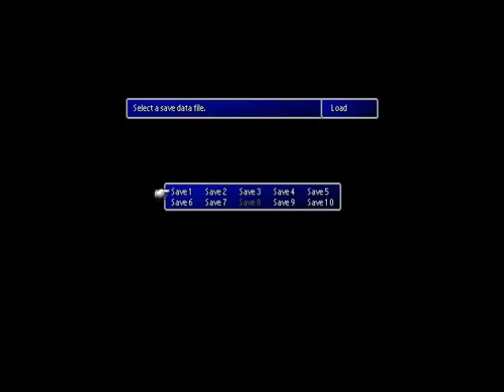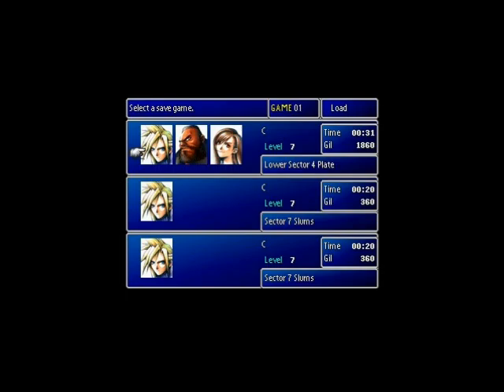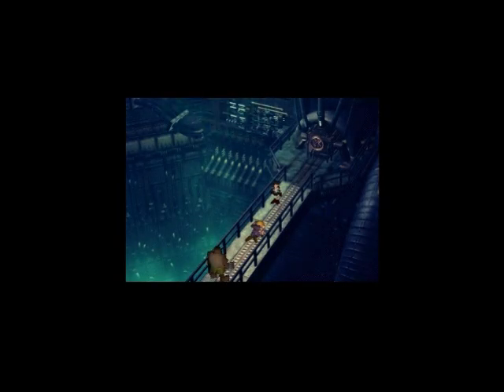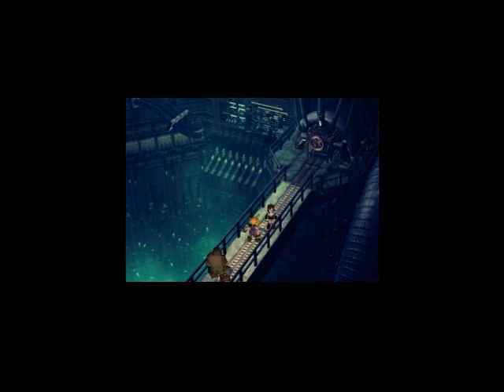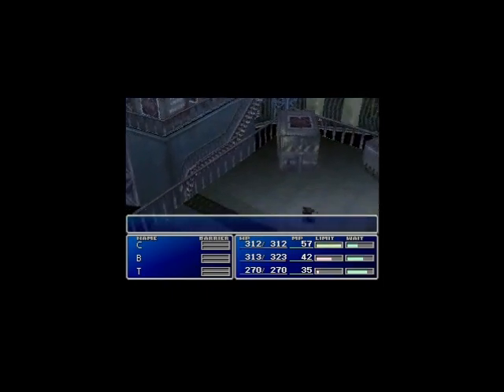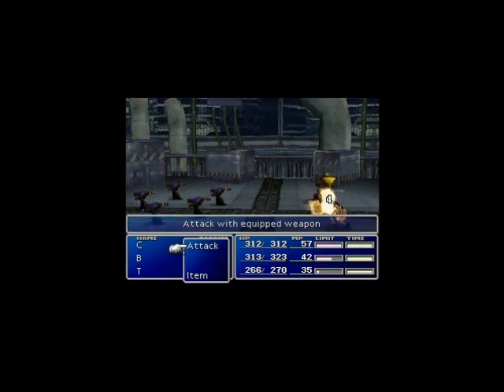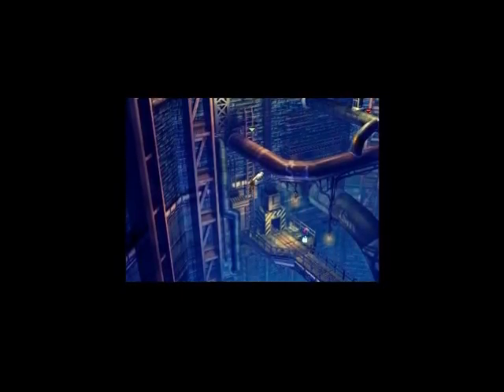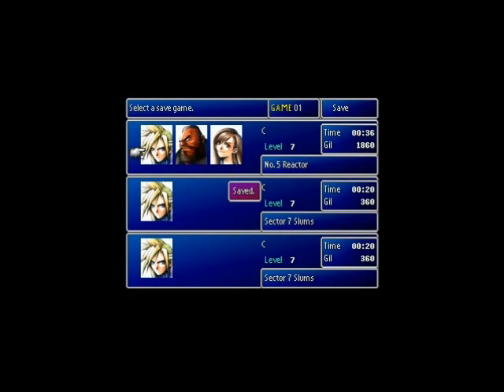Let's play a speed run of Final Fantasy VII- Segment 4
Enjoy and everything should be said in the vid. Sub for more to come soon.